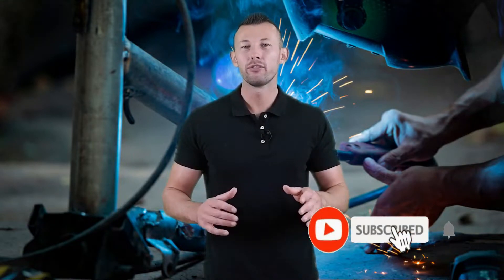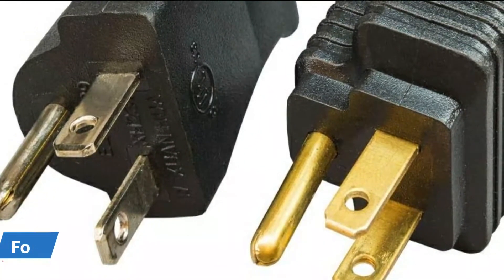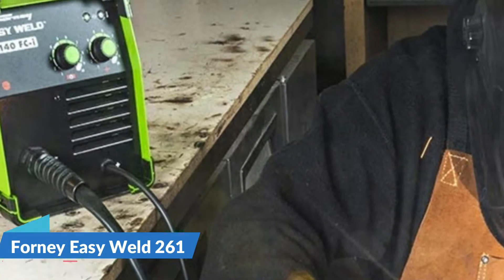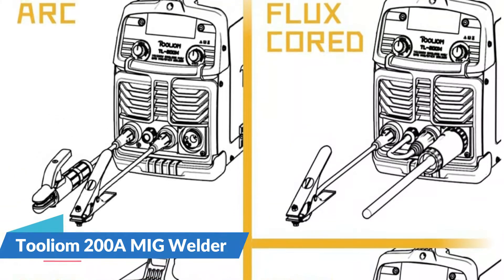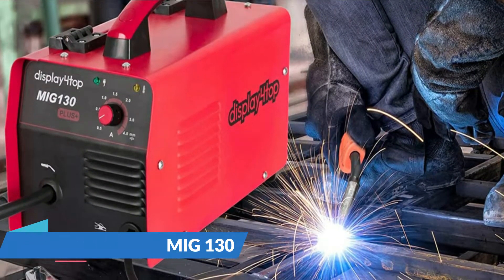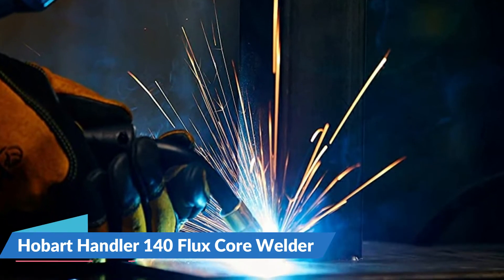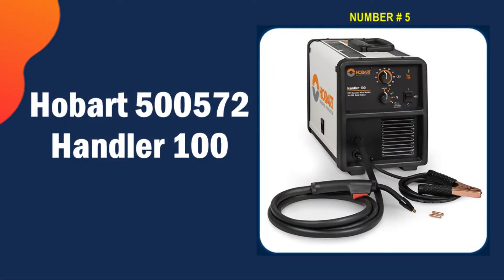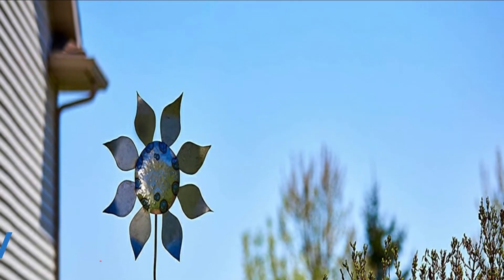Best Flux Core Welder 2024-2025 🔥 Top 5 Best Flux Core Welding Machines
This best flux core welder reviews video, we listed only the top 5 best flux core welder for beginners in the market for you. Please check links in below to check the price and pick the best flux core welder for the money.

 All above best budget flux core welder links are Applicable (Paid Link) in USA, UK & Canada
In this video we try to make the best flux core welders selection on price per value. Our expert team analyzes lots of best budget flux core welder reviews to make the best flux core welder under 200 dollars and also pick some best flux core welding machine for beginners. We hope this video will help you to find the best flux core welder according your need.